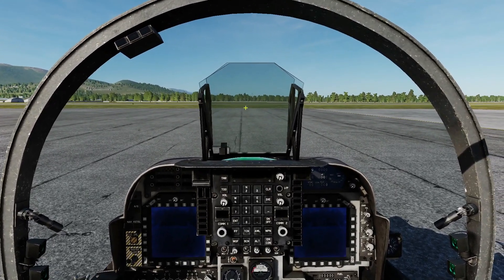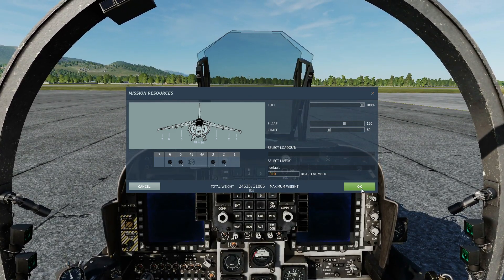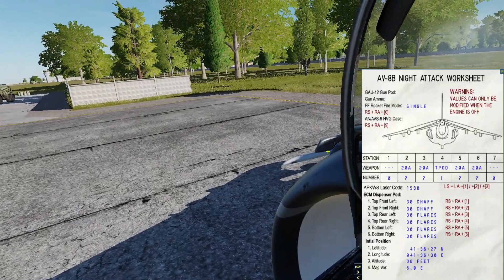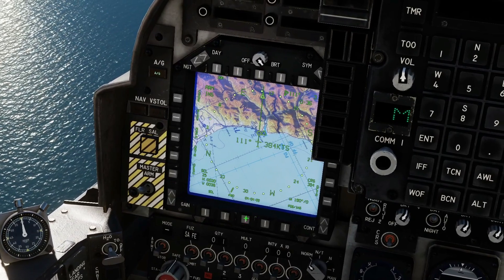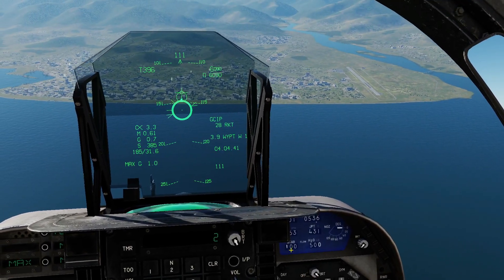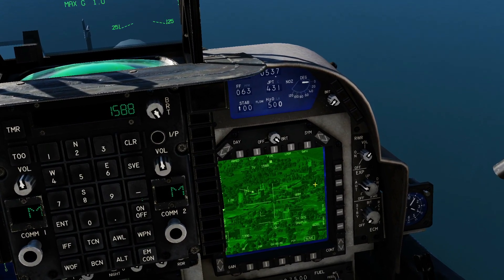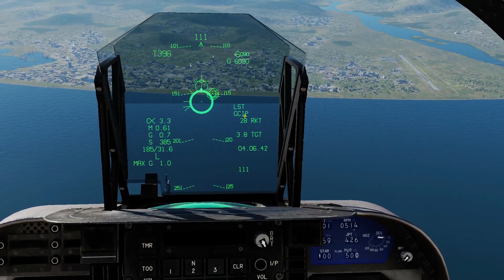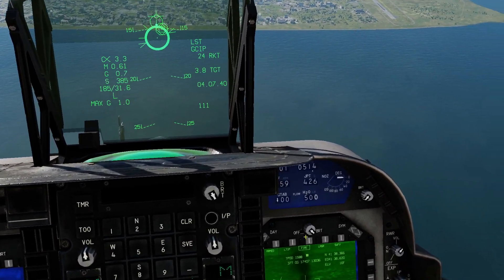AV-8B Harrier: APKWS Laser Guided Rockets Tutorial | DCS WORLD